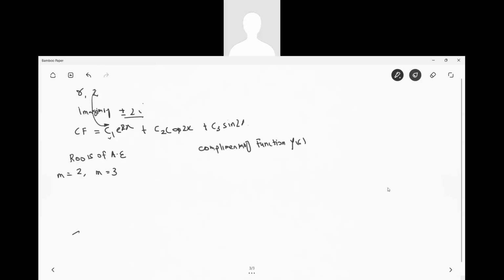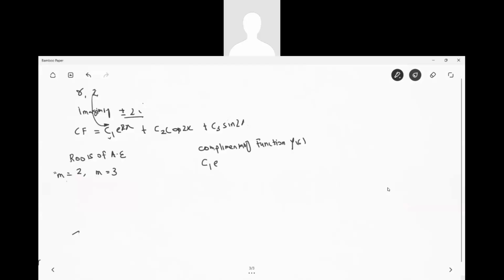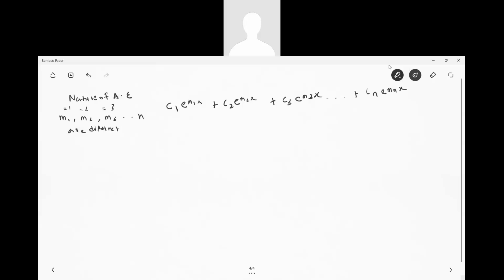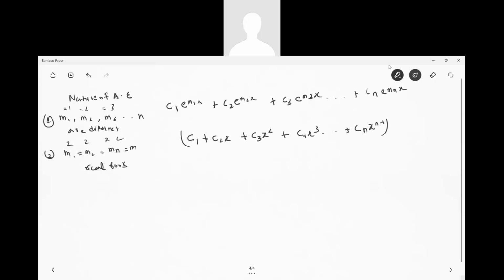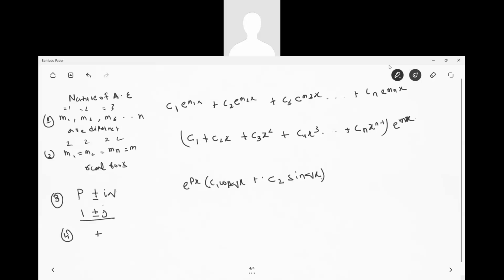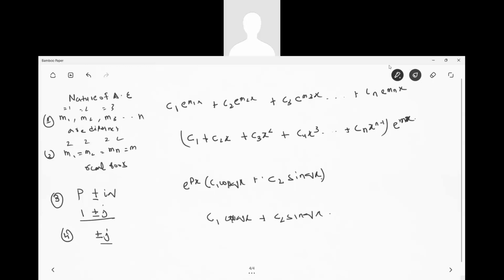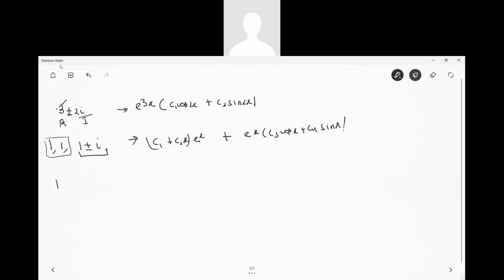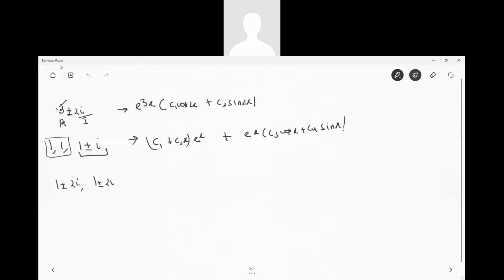90% Students Get This Wrong in Differential Equations | Part 1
he Hidden Trick Behind Second Order Differential Equations | Part 1

Description box:

📘 Struggling with Auxiliary Equation formation in Second Order Differential Equations? This video breaks the concept into simple steps so you can understand the logic instead of memorizing formulas.

In this Part 1 video, you'll learn:

✅ What is an Auxiliary Equation
✅ How to form it step by step
✅ Common mistakes students make
✅ Easy tricks for faster solving
✅ Conceptual understanding with examples

Perfect for students of Engineering Mathematics, Differential Equations, university exams, and competitive exams.

Watch till the end because the next part gets even more interesting.

This style aims for curiosity + exam urgency + discoverability.